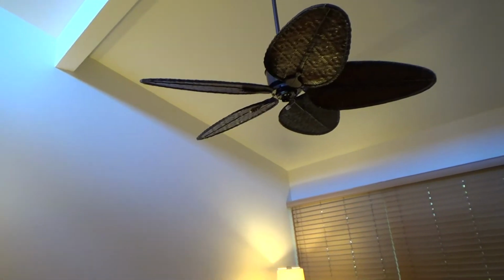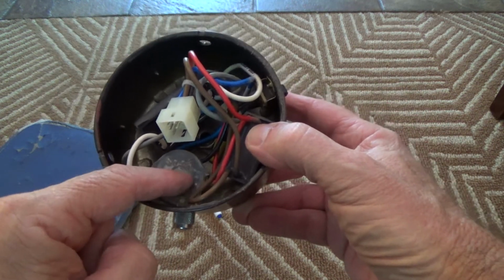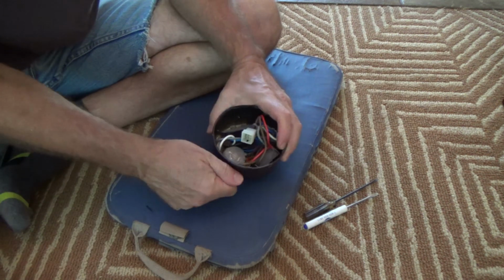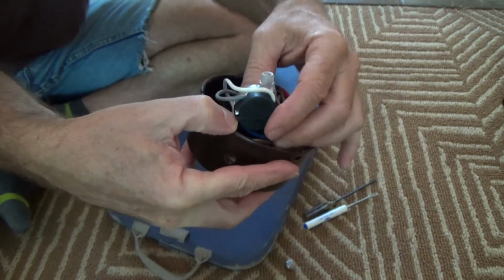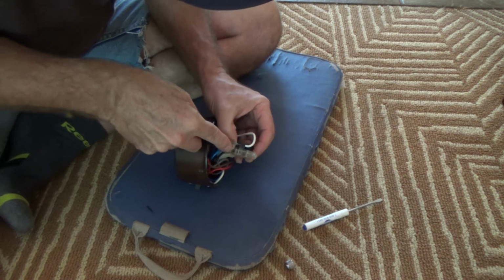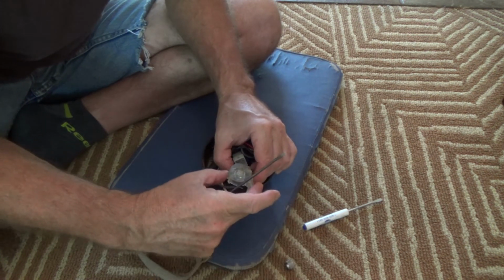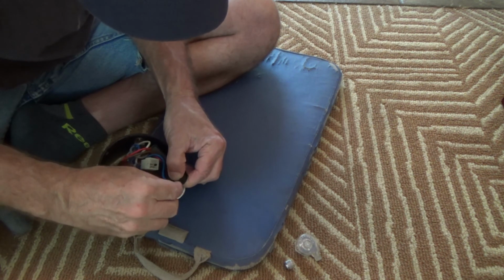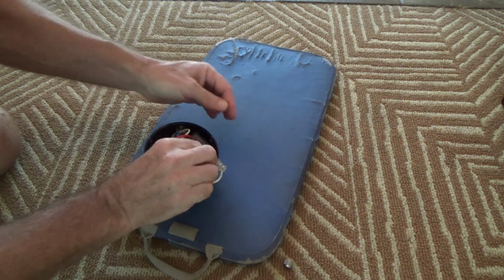My Ceiling Fan is Stuck on Medium Speed!...Drats!...Part 1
My ceiling fan is stuck on medium speed...drats...Part 1 is what this DIY howto video is about. VideoJoe has a ceiling fan that is stuck on medium speed since someone pulled the chain out of the bottom portion of the ceiling fan! I guess they thought they could get the ceiling fan to go faster but they must not have realized that the ceiling fan wall switch was on low speed so no mater what, the pull chain wouldn't have made much difference. Now what. Well it's just a good thing that he knows how to fix the ceiling fan even with a broken pull chain. He'll just remove the bottom portion of the ceiling fan & remove the ceiling fan pull chain little box & see what he can do with opening up the pull chain box & moving the shaft over to high position & snap it back together. I think that might work! Fixing a ceiling fan stuck on medium speed is easy...when you know how. Watch & learn as VideoJoeShows you how to fix a ceiling fan stuck on medium speed...Part 1.   Easy!